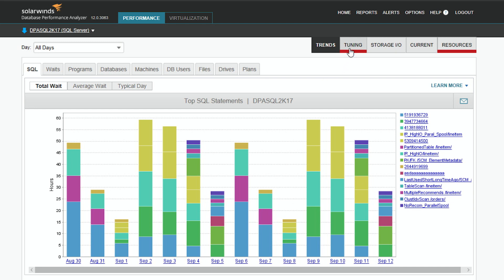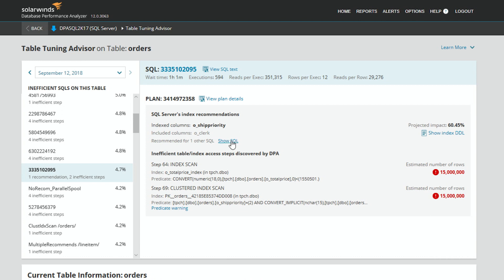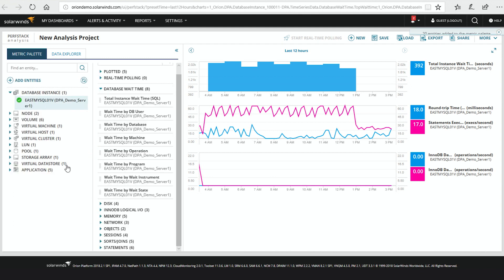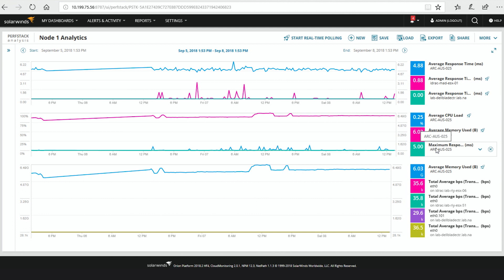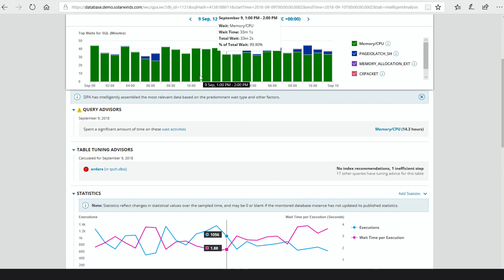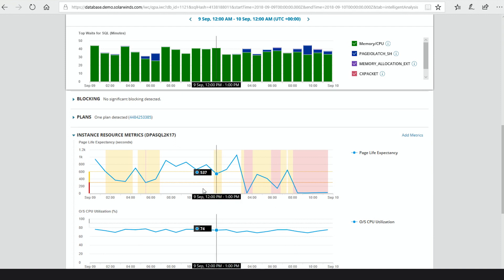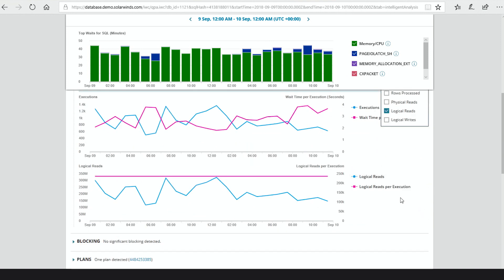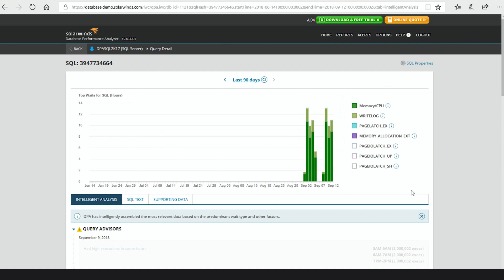Databases & DPA 12.0: Tune Tables Too! - SolarWinds Lab Episode #70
In this episode, Head Geeks™ Patrick Hubbard and Thomas LaRock will walk through the latest version of Database Performance Analyzer, as they explore advances in query performance insights, PerfStack™ integration, and the brand new table tuning advisor.